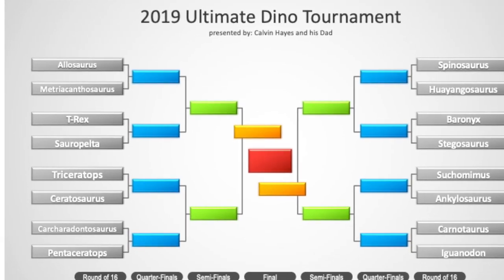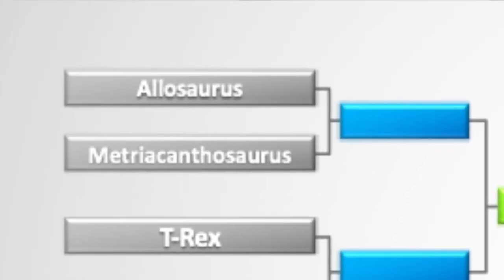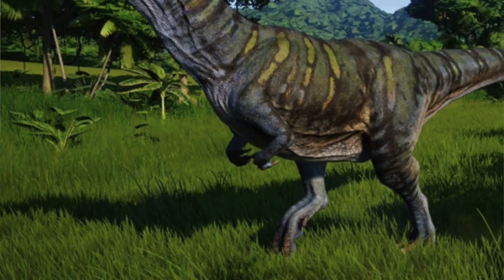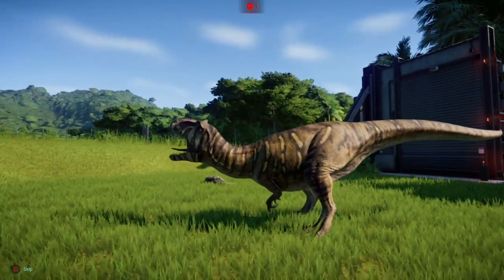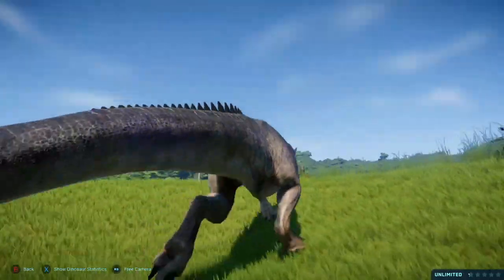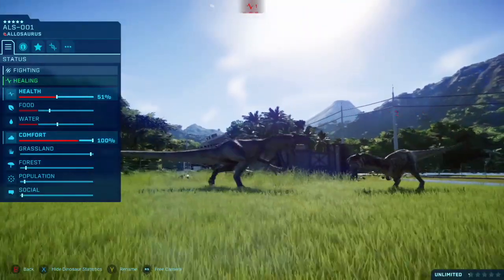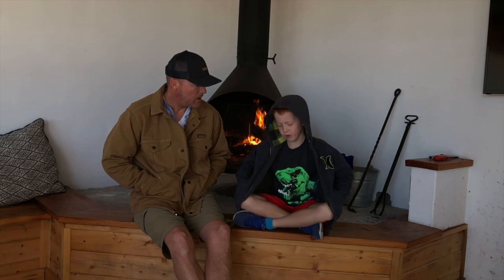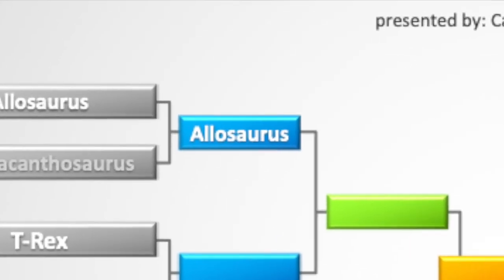Allosaurus vs. Metriacanthosaurus - Ultimate Dinosaur Tournament 2019 - Round 1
Ultimate Dinosaur Tournament 2019 Episode 2.

Round 1 of Jurassic World Evolution tournament - Allosaurus vs. Metriacanthosaurus

Kid Dino Genius Cal and his dad discuss and watch the epic battle. Download the Dino Tournament Bracket and play along

Next Episode - T-Rex vs. Saurapelta

Upcoming 1st Round Episodes:

Triceratops vs. Ceratosaurus

Carcharadontosaurus vs. Pentaceratops

Spinosaurus vs. Huayangosaurus

Baryonyx vs. Stegosaurus

Suchomimus vs. Ankylosaurus

Carnotaurus vs. Iguanodon